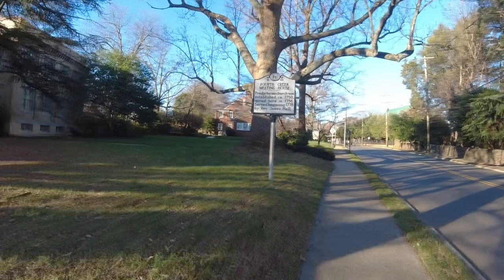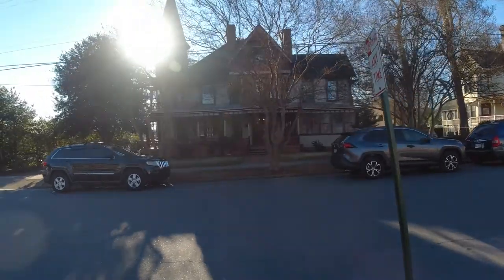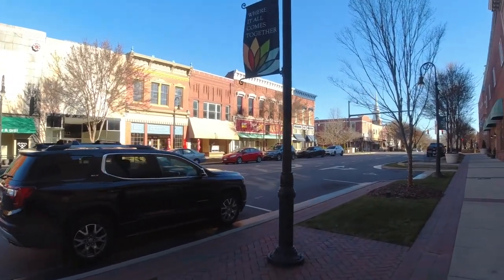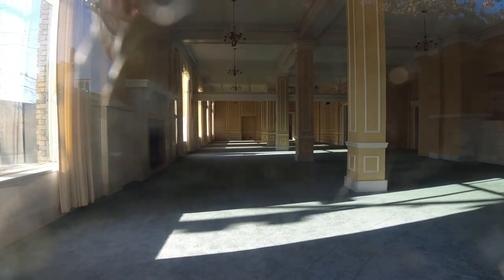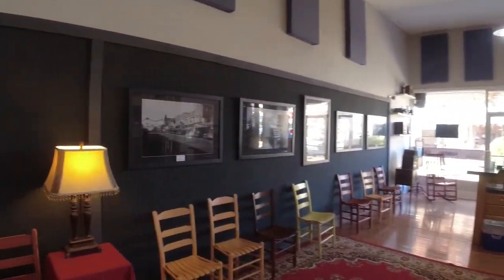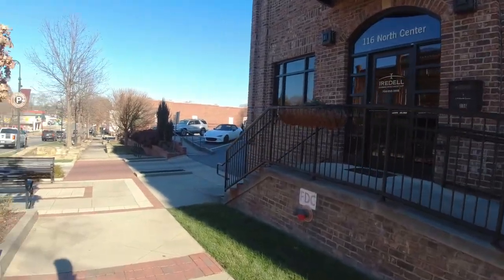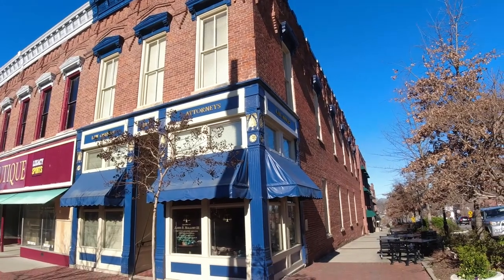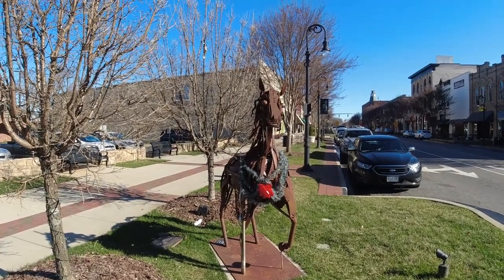Statesville, North Carolina | Historic Downtown Walkthrough | 2022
Statesville is a city in and the county seat of Iredell County, North Carolina, United States, and it is part of the Charlotte metropolitan area. Statesville was established in 1789 by an act of the North Carolina Legislature.